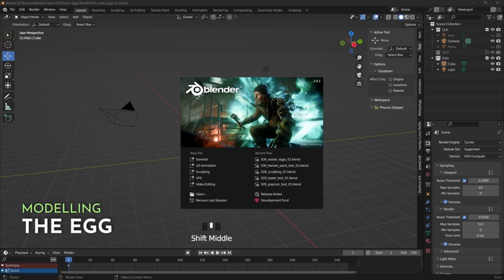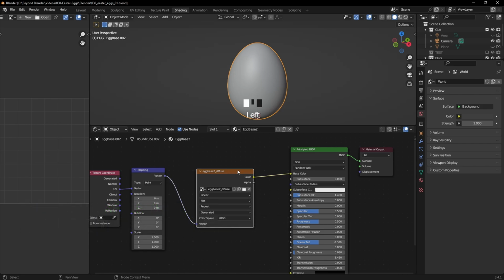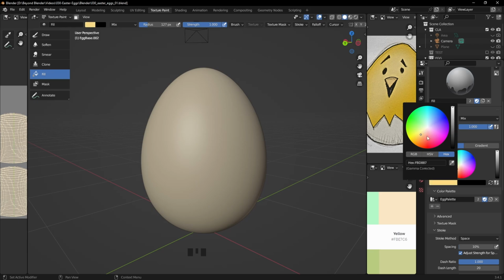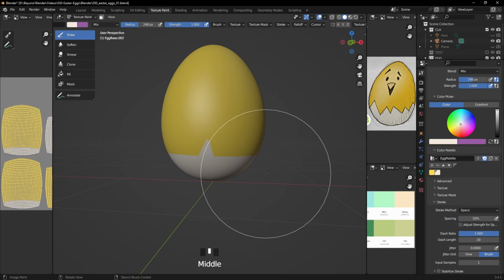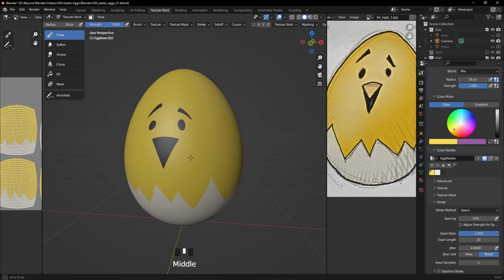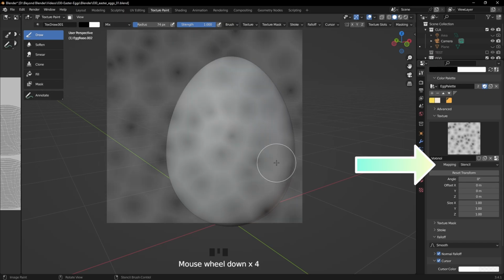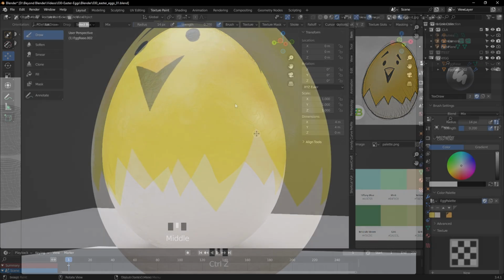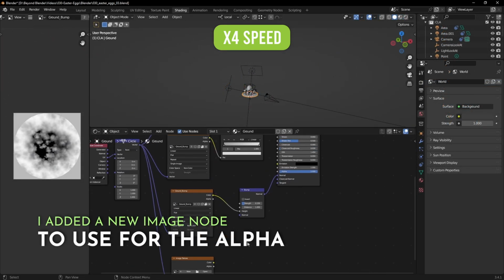Learn Texture Painting in Blender - A Beginner Tutorial and Intro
My video on how to Animate Multiple Objects (using Empties) and how to make Camera Cuts

Have you ever been curious about Texture Painting in Blender? Yes? Then you're in the right place. This is a great, if not fully featured, part of Blender which adds another side to your creativity and imagination.

Join me as I fumble my way around and find out the what, where and how of Texture Painting in Blender.

This video is suitable for all levels, especially beginners to Blender.

Chapters:
00:00 Introduction
00:30 Modelling the egg shape
02:28 Texture painting
03:39 Seams and UV Unwrapping
05:47 Add an Image Texture to the material and create a new image to paint on
12:49 Let's start painting the real texture
30:26 Let's paint a Roughness map
33:51 Let's paint a Bump map
41:01 Painting the Frankenstein inspired egg
42:05 Making the bolts and bolt material
43:34 Making the base and painting the maps
44:37 Making the final scene
46:04 A summary of what I learnt about Texture Painting
46:38 Thank you!